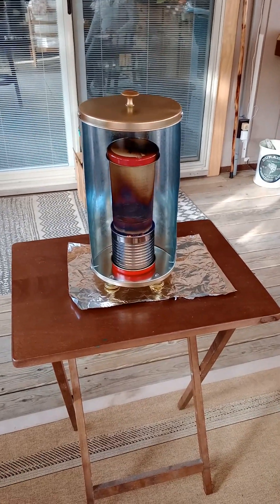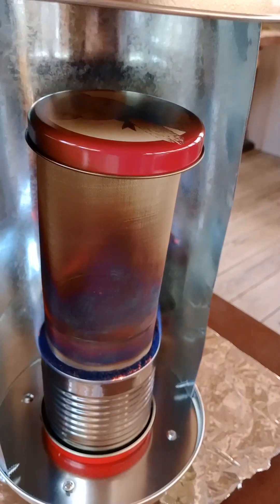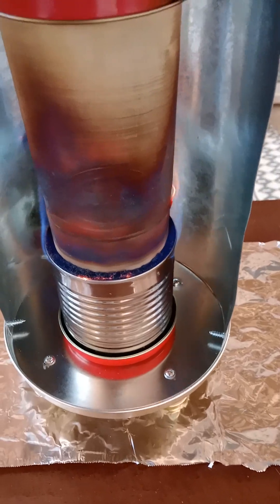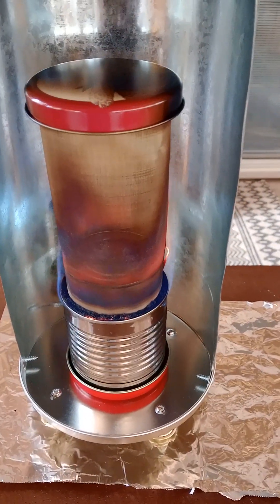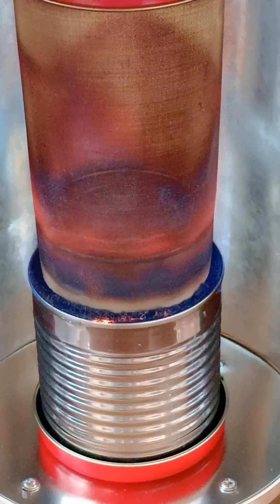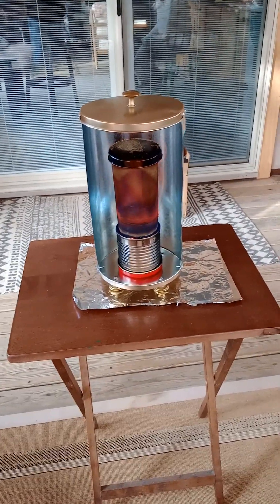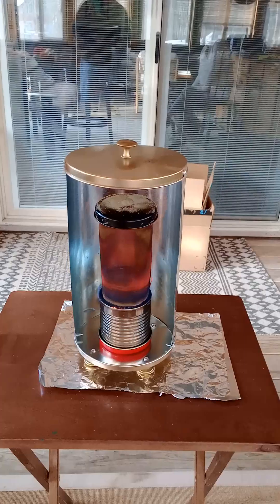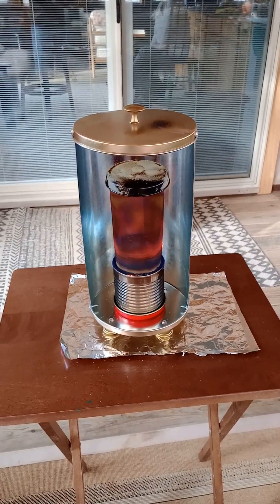Home made alcohol stove for heating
first burn of a home made alcohol stove.   it burned about a half hour on about a half inch of fuel and reached temperatures well above 400 degrees F.    Easily less than $50 in materials depending on what you use for the reflector.